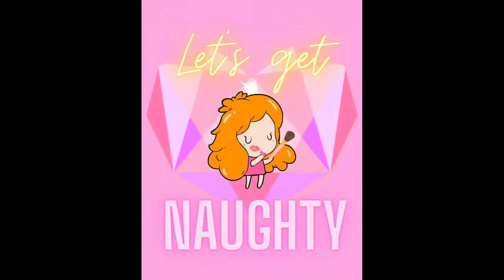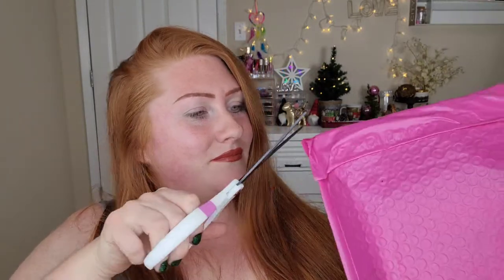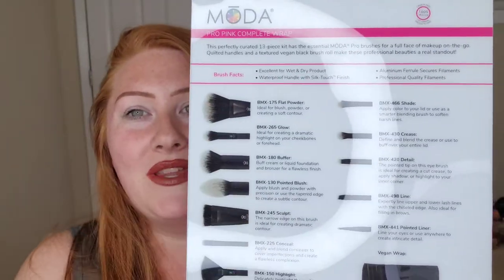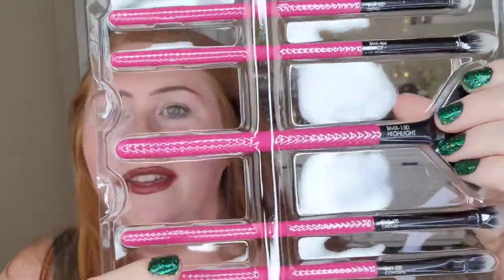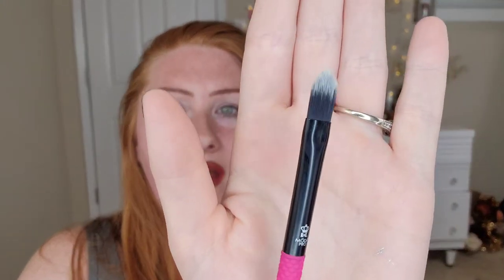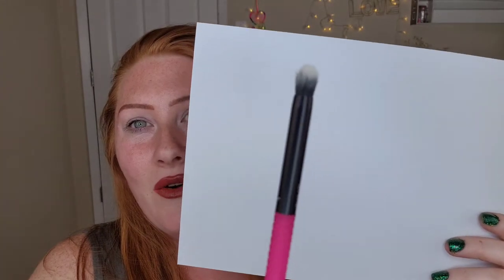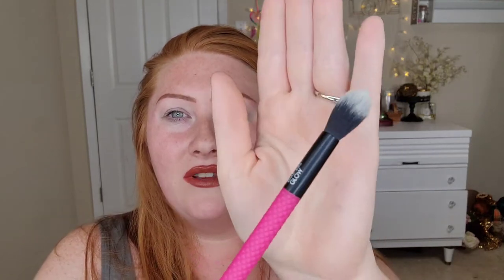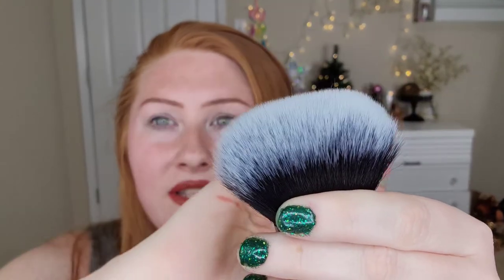[Unboxing] 🎁 Moda Pro 13pc (Eyes/Face) Brush Set [Pink Complete Wrap ]💕 - NaughtyStrawberry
Join me while i do an Unboxing 🎁 of the Moda Pro 13pc Brush Set Pink Complete Wrap💕 !!

[ no I'm not being told to telk you that nor do I get paid, I just think these brushes are so so pretty]💕💕💕🥰🥰

Would you like to Send me a Tip?
If so ,Thank you so so Very Much !🙌🥰💜🤗

• Dodo Lashes code - ( NaughtyStrawberry )⁣⁣⁣
to save 💰💰⁣⁣⁣

•Deminuage code [ 1naughtystrawberry]
their site⤵️

⁣⁣♡☆♡☆♡☆♡☆♡☆[MERCH]♡☆♡☆♡☆⁣⁣♡☆♡♡☆
I'll be adding more items along the way!⁣⁣

🤗Here is my Amazon Wish list if you love watching me unbox things,I would LOVE to receive something from a Fan and unbox it right here on my channel for you! 😍

If you want to see more from me!😍😁

          [ Help Me Test Products for you]

📦Want to help me out ,so I can be able to purchase items to test for yall❤PayPal me here:⁣⁣⁣

______[Equipment Used]_______________⁣⁣⁣
▪︎ Ring Light -⁣⁣⁣
•Canon Rebel T7i w/Rode mic & 50mm 1.8 lens⁣⁣⁣

Don't forget to give this video a⁣⁣⁣
🥰 S⃞    h⃞    a⃞    r⃞    e⃞ P l e a s e & Thank you 😘⁣⁣